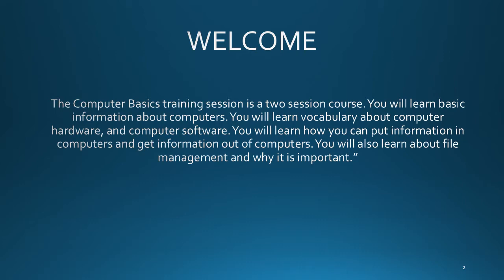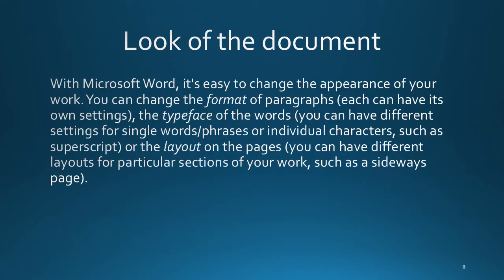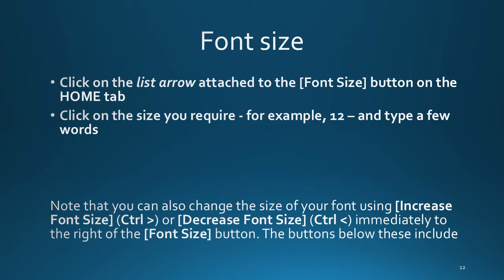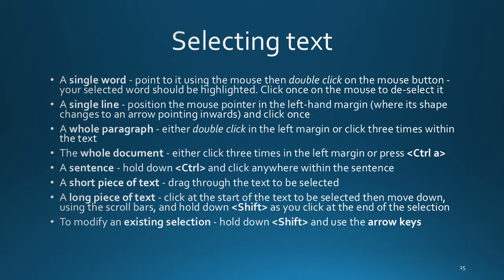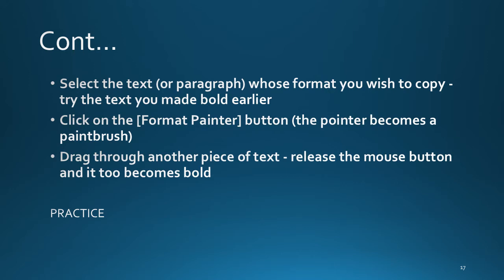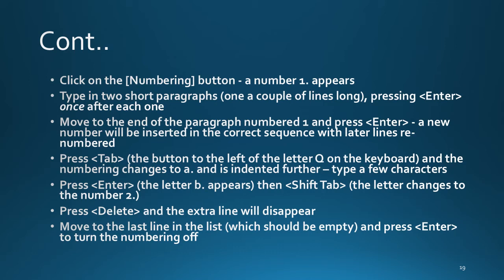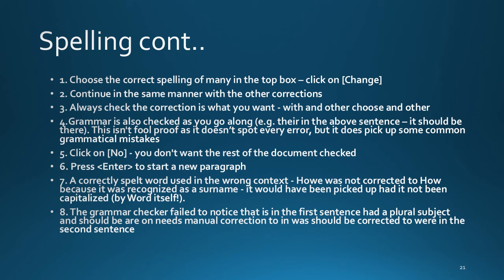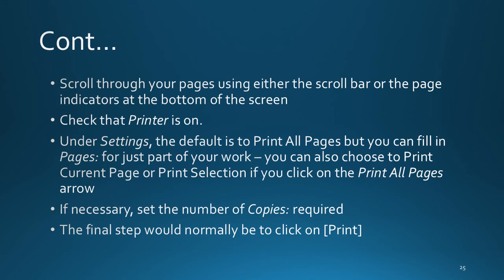Voice 2 Presentation EnG